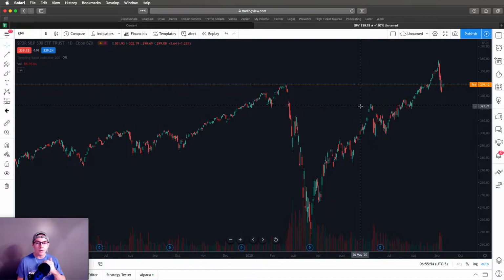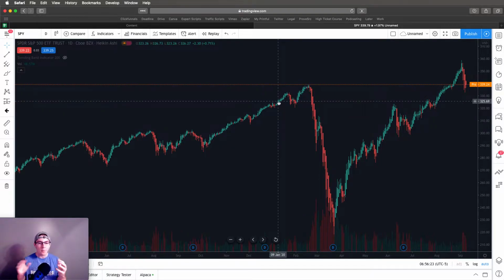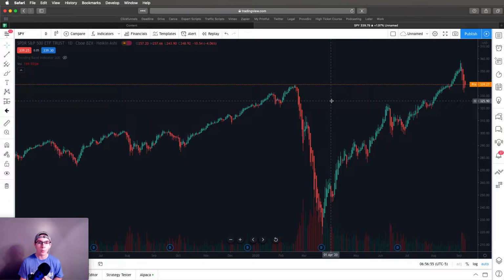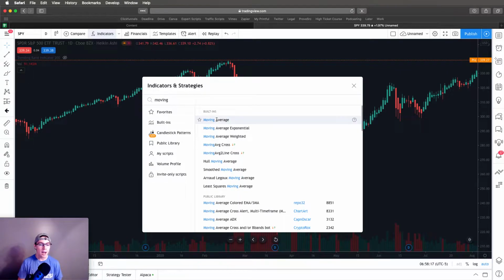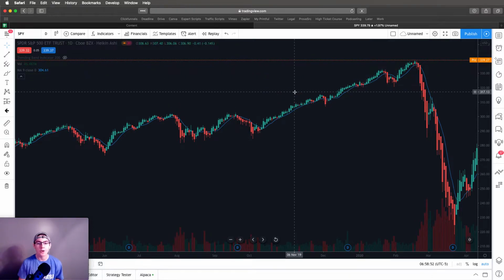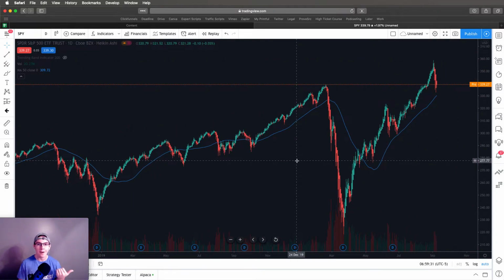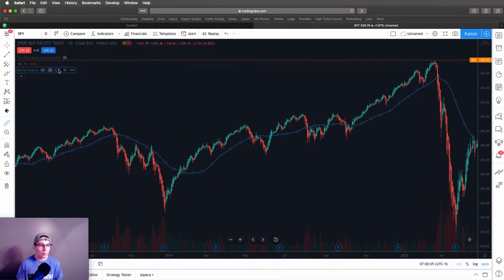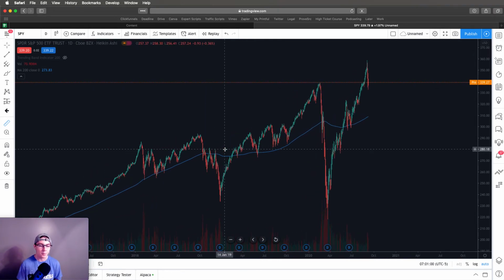Heikin Ashi & Trend